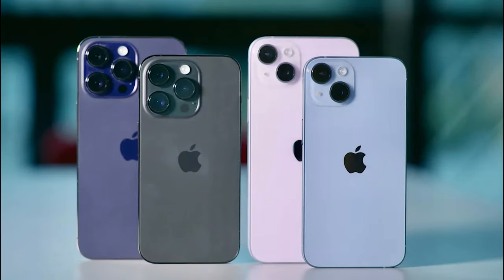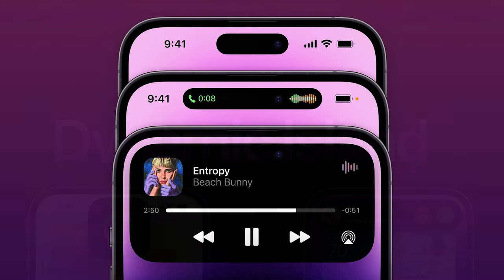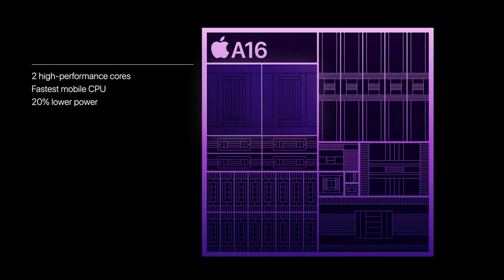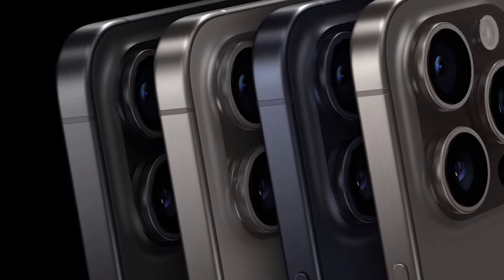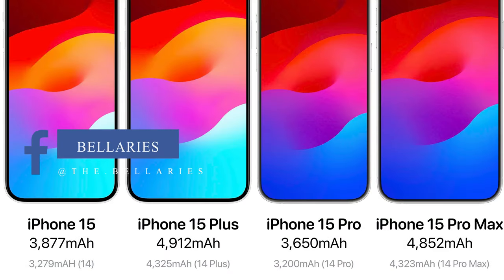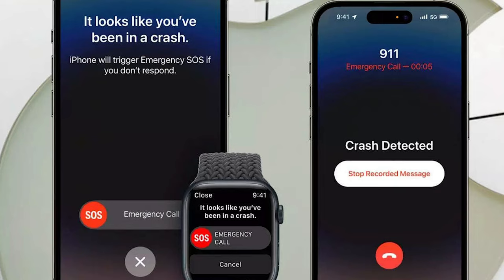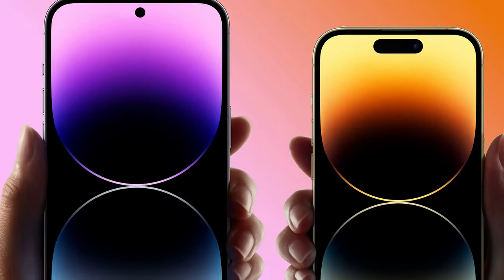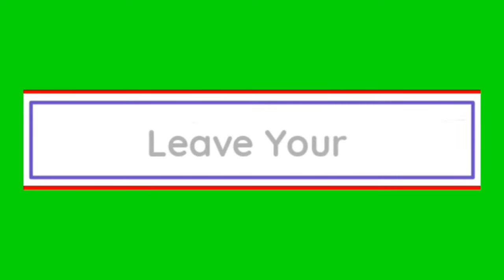The Revolutionary iPhone 15 Series: Unveiling the Future of Smartphones!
Welcome to the future of mobile technology! 📱 In this video, we dive deep into the groundbreaking iPhone 15 series, Apple's latest innovation that's set to reshape your smartphone experience.

🌟 Introduction:
Join us as we uncover the extraordinary features and technologies packed into the iPhone 15 series. This isn't just an upgrade; it's a revolution!

🎨 Design:
Explore the stunning design of the iPhone 15, available in vibrant colors, featuring a dynamic display, and boasting a dual-ion exchange process for unprecedented durability.

📺 Display:
Witness the brilliance of the iPhone 15's OLED Super Retina XDR display with improved brightness, HDR capabilities, and Ceramic Shield protection.

💻 A16 Bionic Chip:
Discover the heart of the iPhone 15 with the A16 Bionic chip, a powerhouse that elevates performance and efficiency, revolutionizing your daily tasks.

📸 Camera:
Capture memories like never before with the 48-megapixel camera and 2x Telephoto lens. Night mode, Portrait mode updates, and more await your creative side.

🔋 Battery Life:
Uncover the extended battery life, fast charging, and 5G connectivity that keep you connected all day. Plus, explore Emergency SOS via satellite and Roadside Assistance features.

🎉 Conclusion:
The iPhone 15 series is more than just a smartphone; it's a technological masterpiece that's shaping the future.

Get ready for a journey into the extraordinary. The iPhone 15 is here to redefine your mobile experience. 🚀